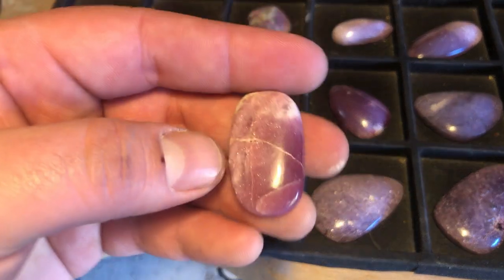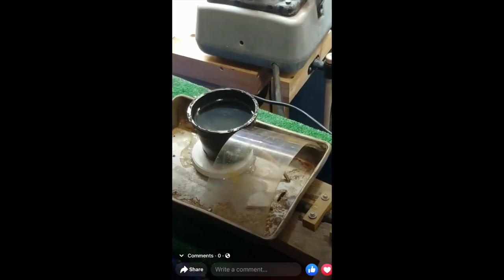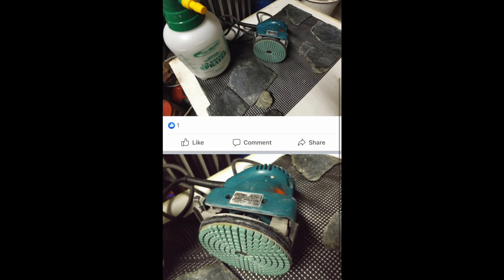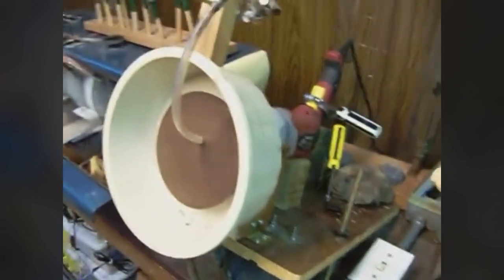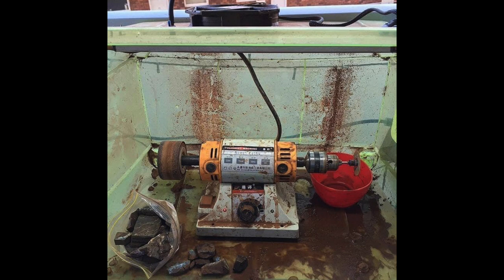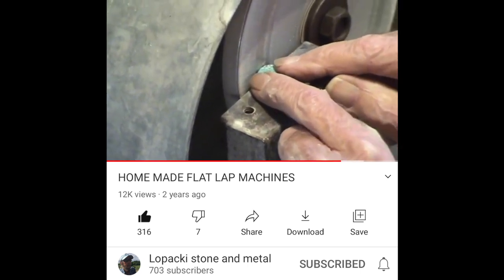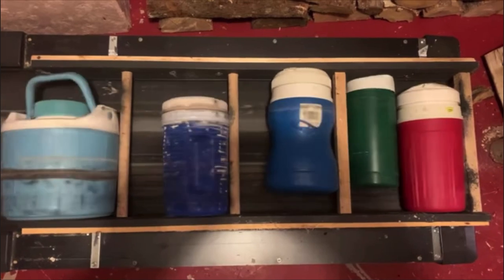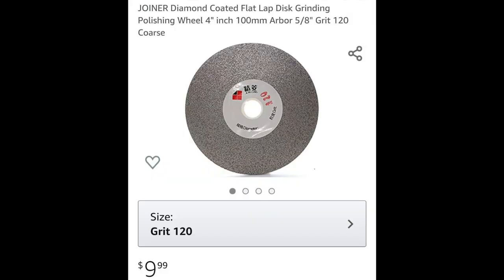Home Made Lapidary Machines :Tumblers Grinders Saws & Polishers